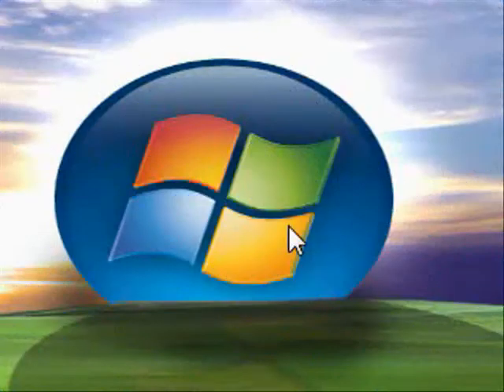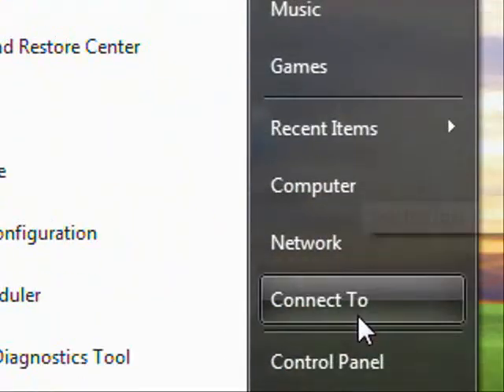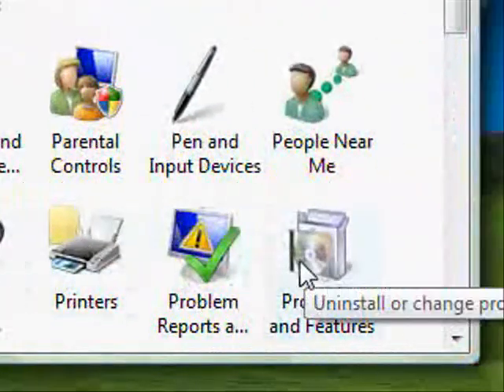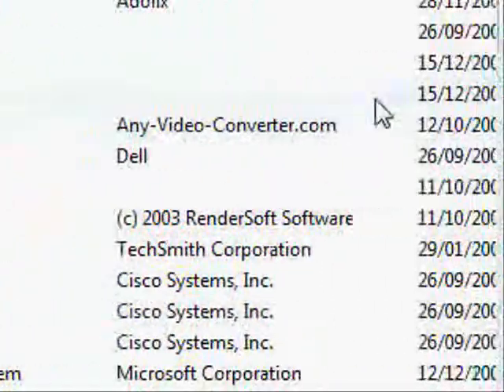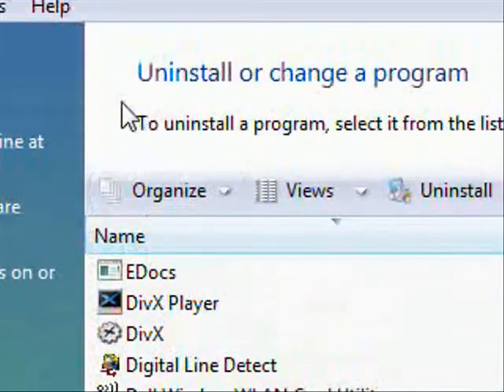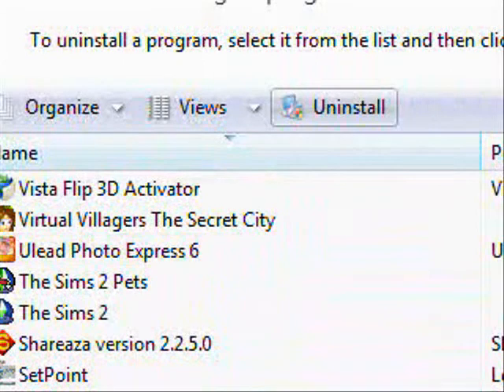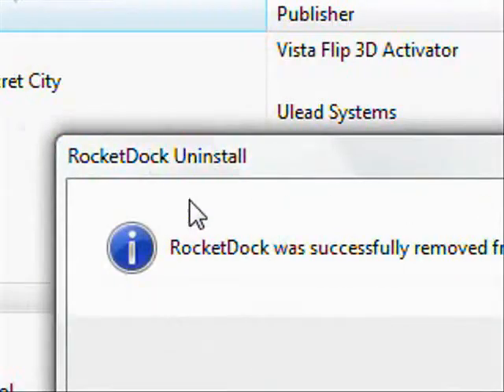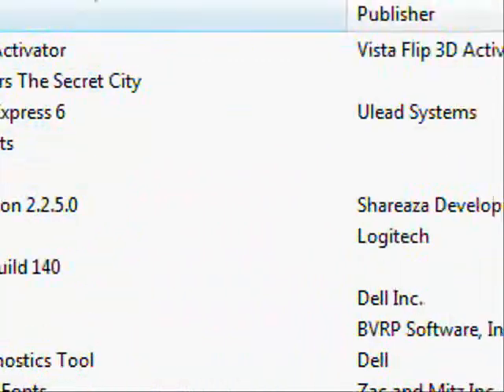Add or remove software programs from windows vista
Add or remove software programs from windows vista..It is a bit different to Windwos XP. Remove programs from your computer safely through Windows vista control panel.